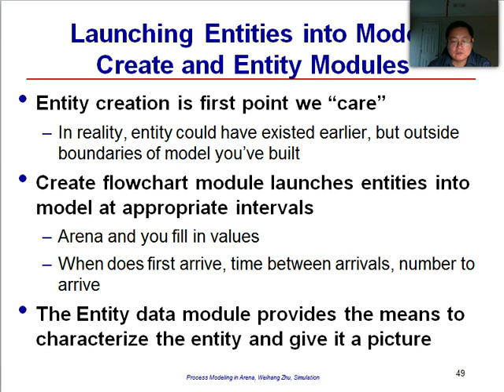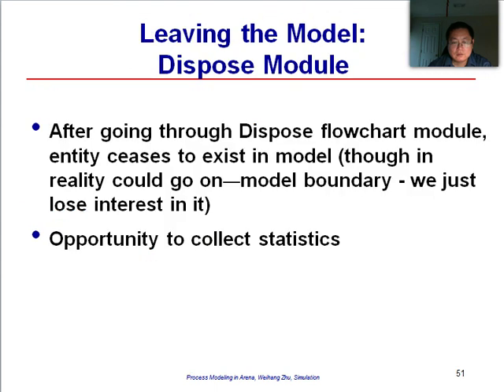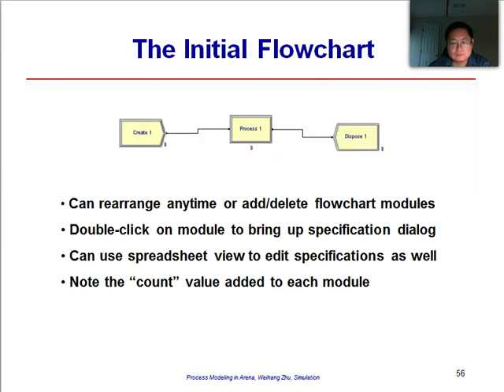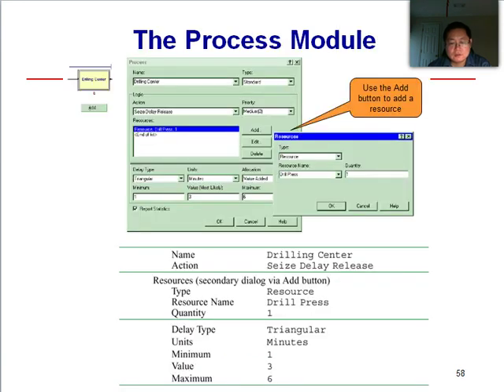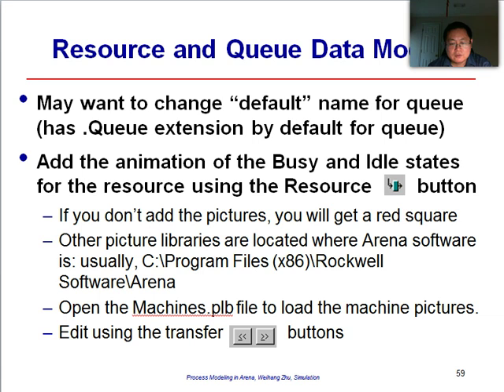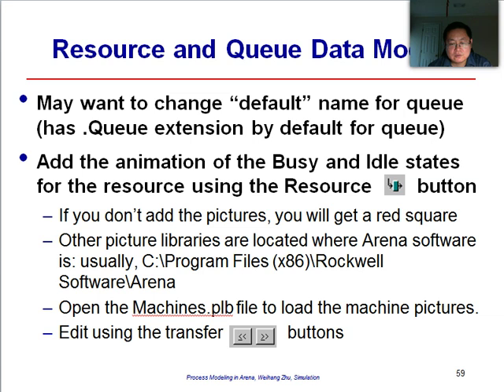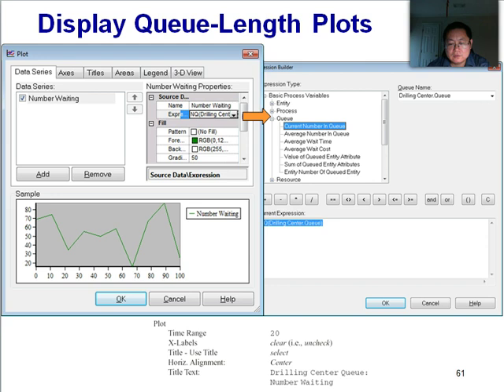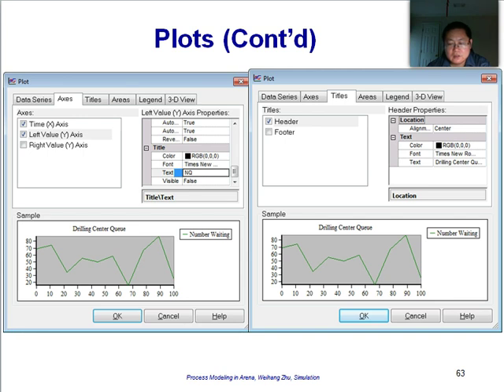L04&05 Ch3 Process Modeling in Arena 3